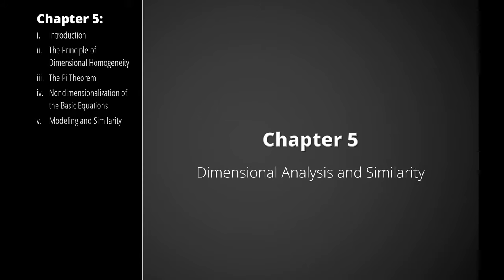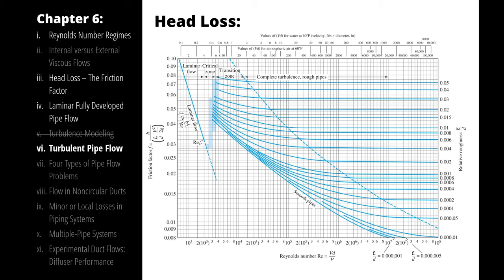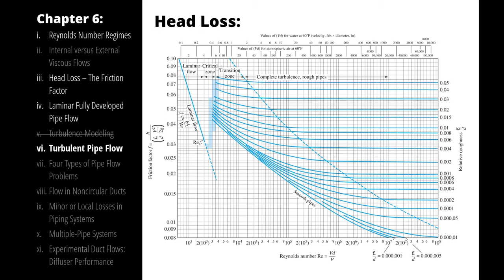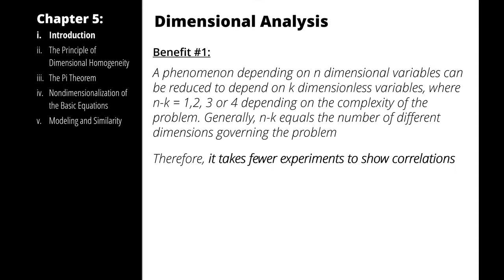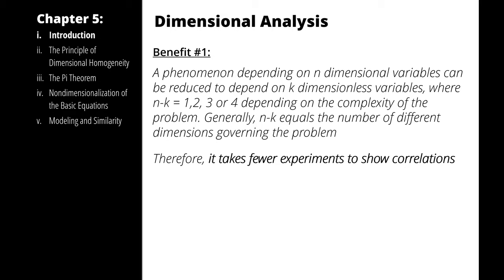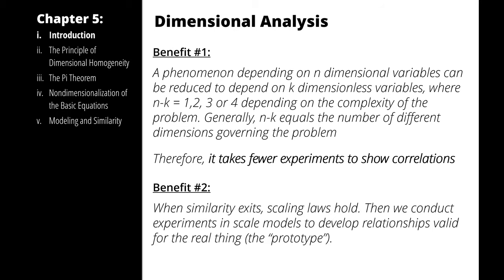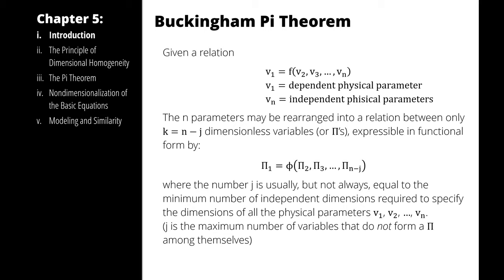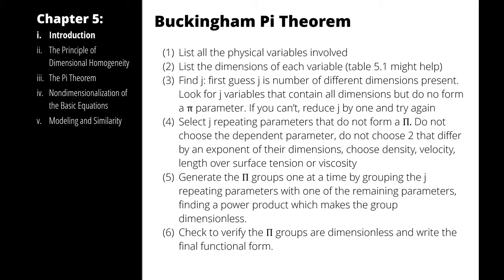Introduction to Dimensional Analysis and the Buckingham Pi Theorem